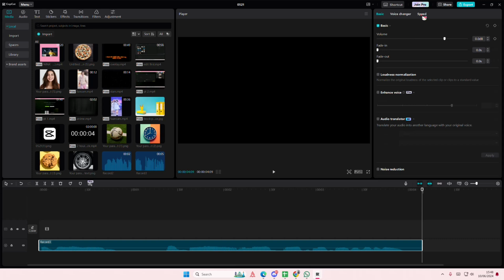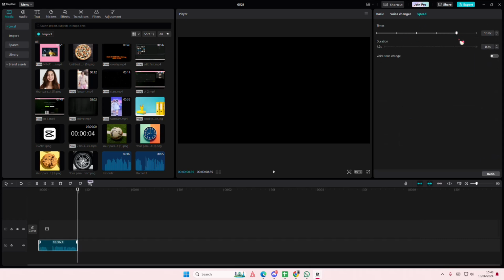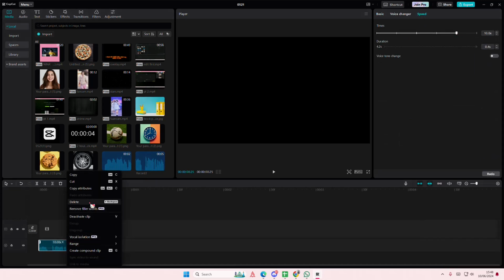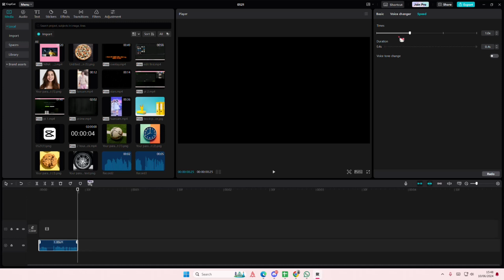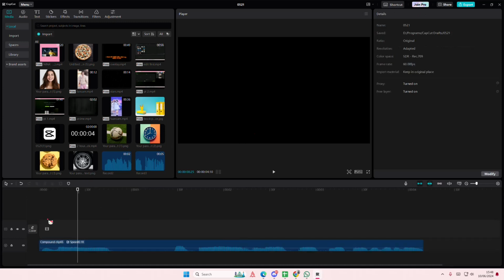💲 INSTANT HELP: Easy Muffled Audio Tutorial On CapCut PC Using Only Speed!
This tutorial will show you how you can create this muffled audio on CapCut PC.